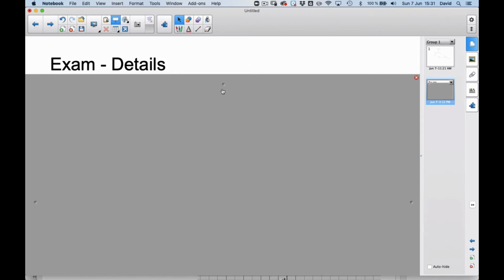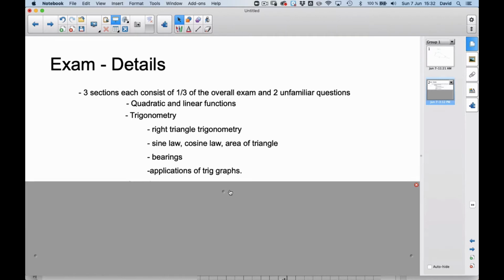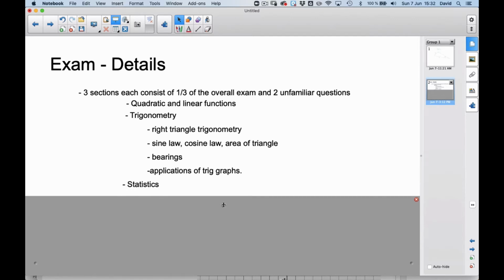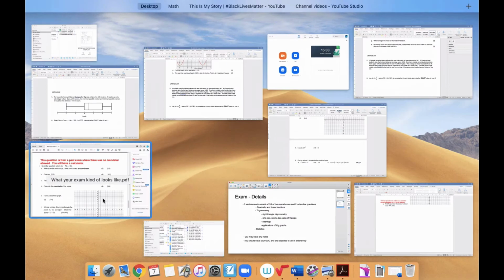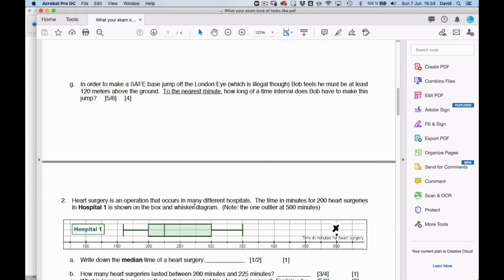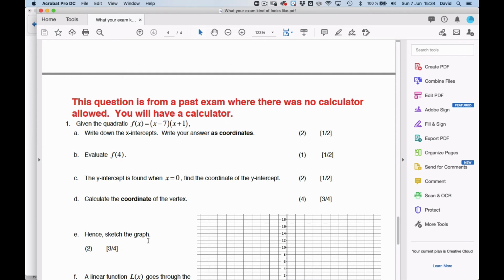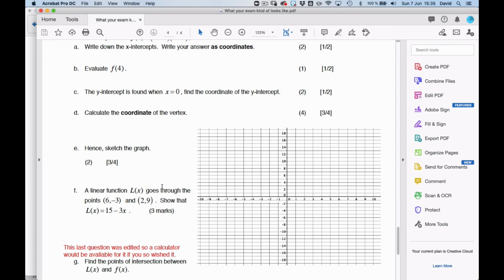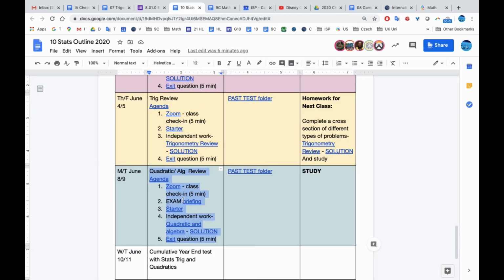2020 Gr 10- Exam preview